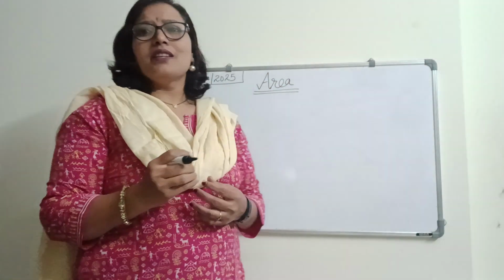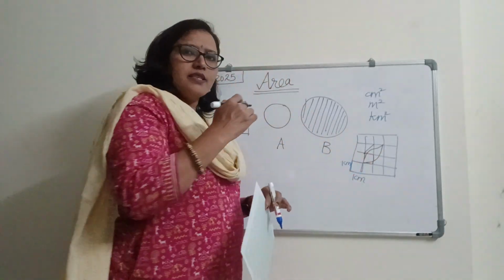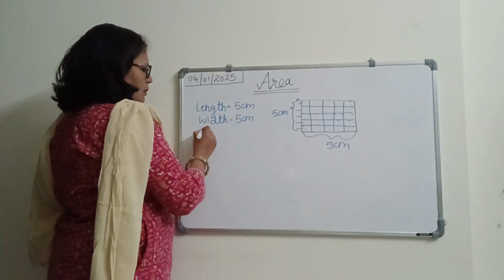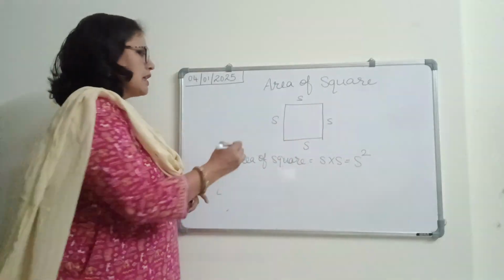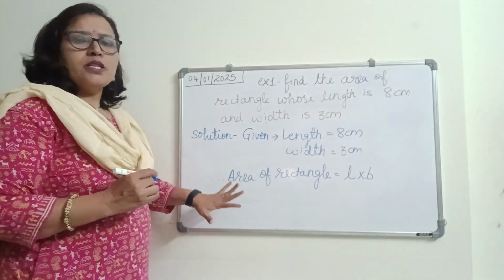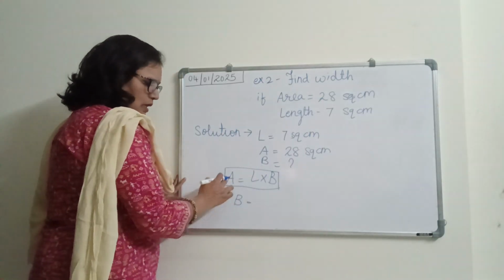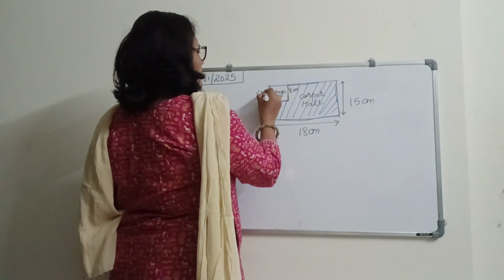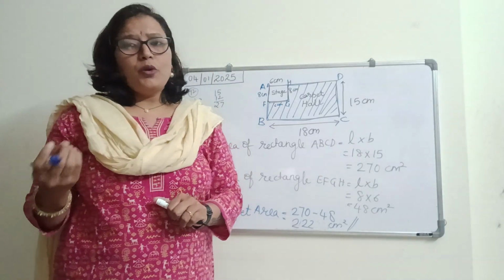Math -Area grade 6,7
Math Grade 5, 6 and 7 Area , rectangle , Square